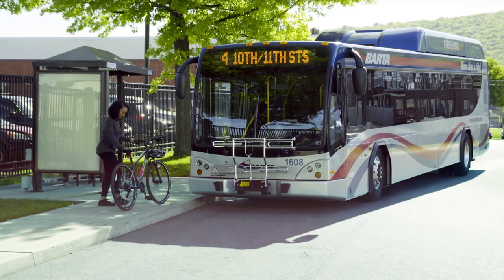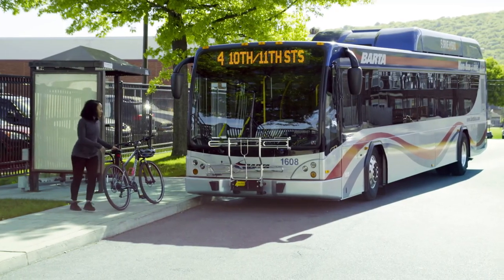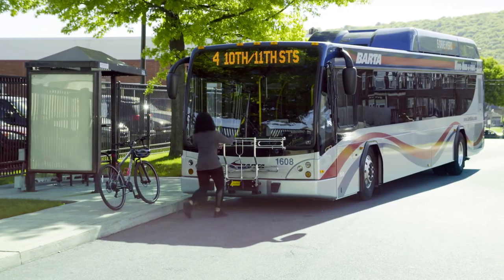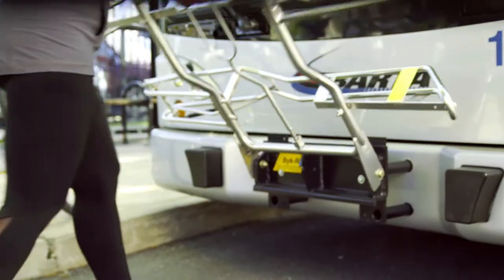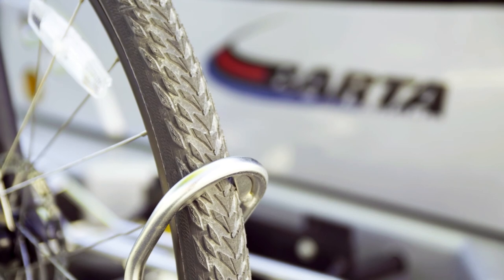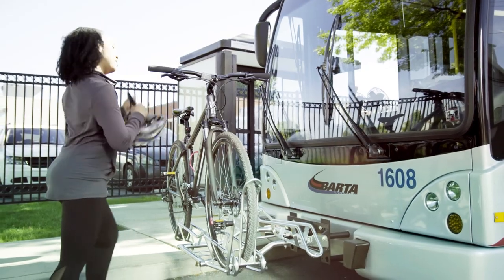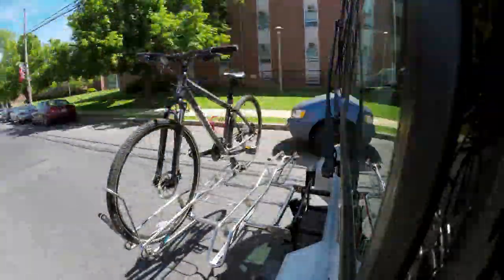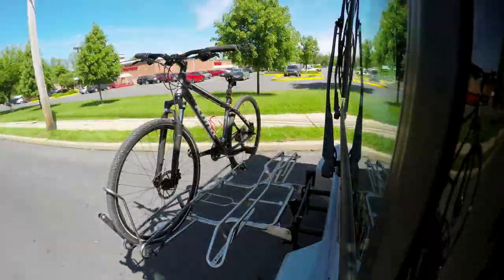BARTA HowToBikeRack HD